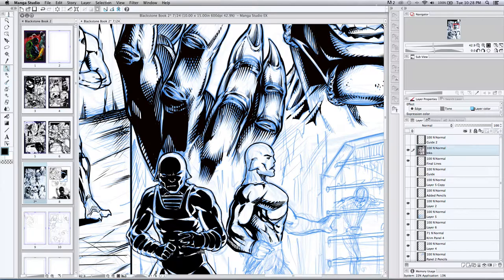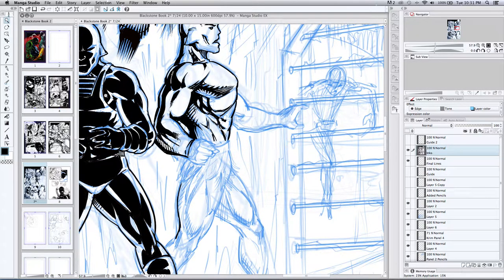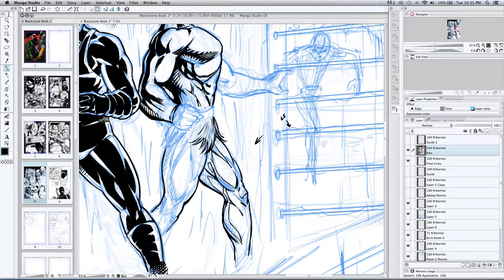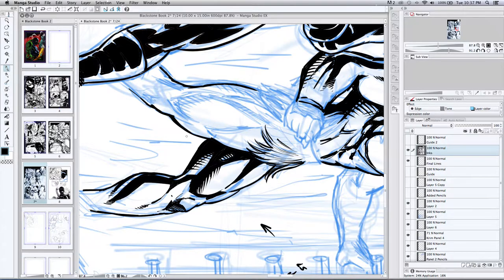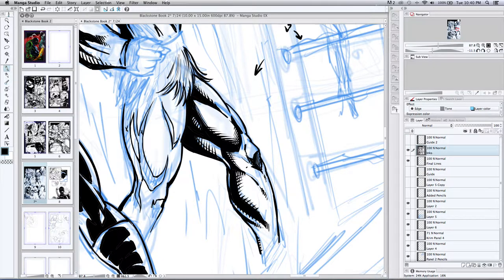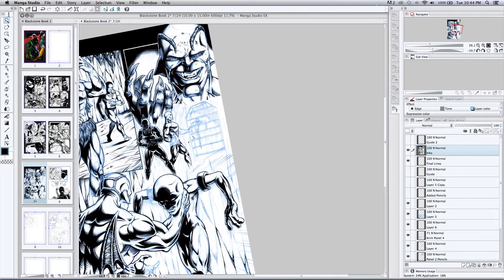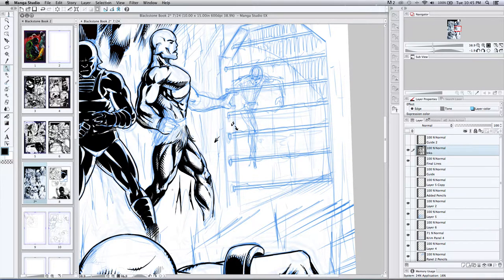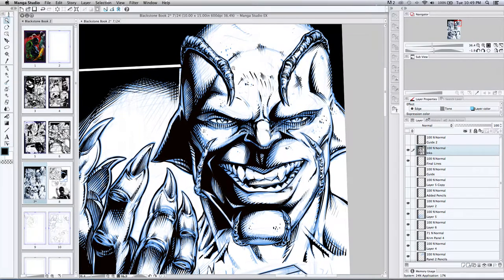Inking in Manga Studio - Tips and Tricks - Blackstone Comic by Robert Marzullo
- In this video I explain some of the basics of Manga Studio 5 while inking a page of my comic book Blackstone Eternal. I also explain how I look at adding shadows to the artwork. And what you should do to find your comic style by practicing various line work.

Please let me know what you would like to see from my channel in the future and be sure to get your copy of Blackstone Eternal from Indyplanet. Your support is greatly appreciated!